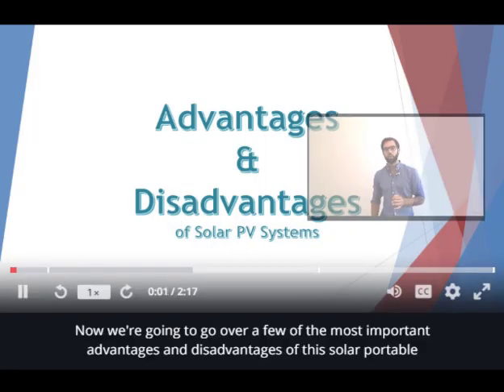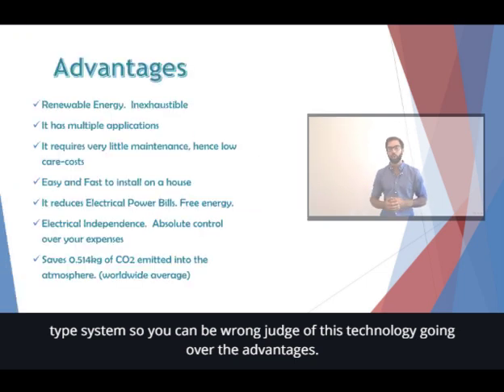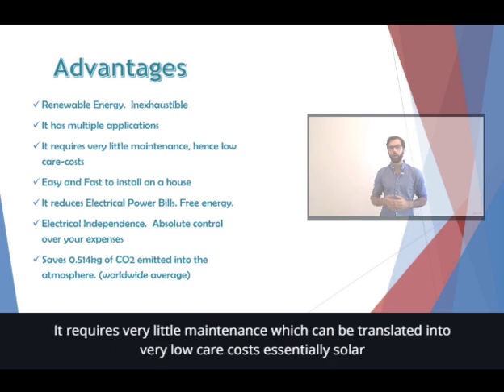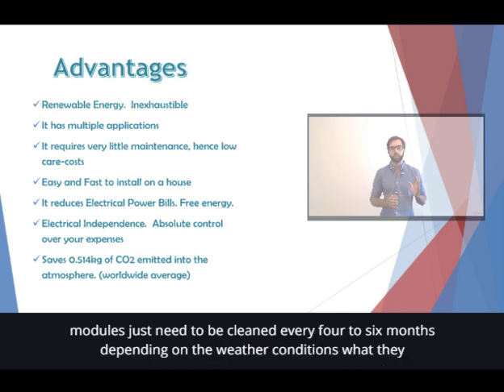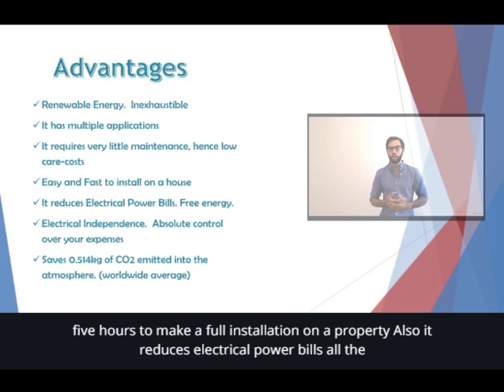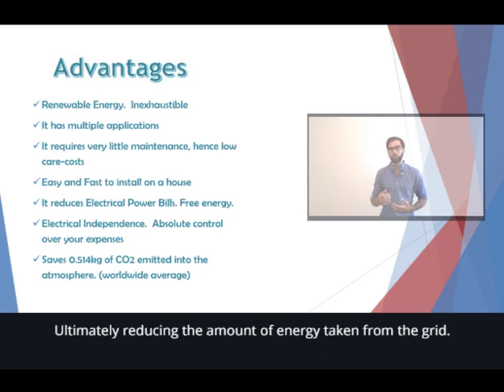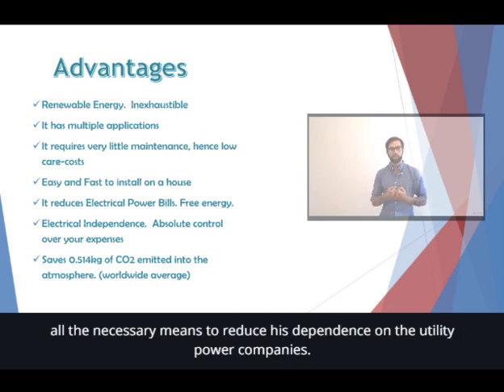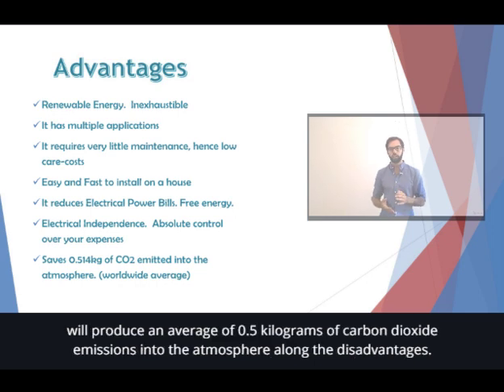6 Advantages and Disadvantages of Solar PV